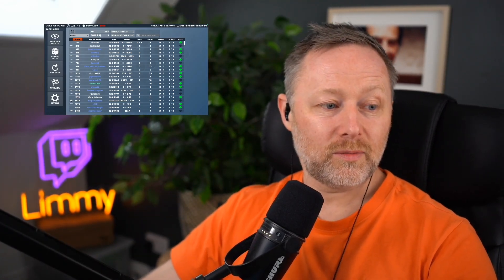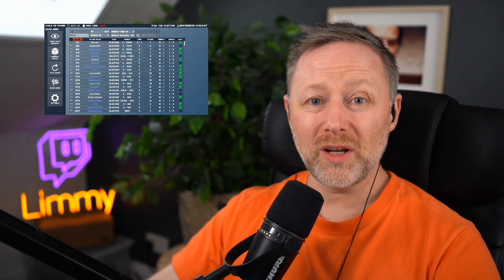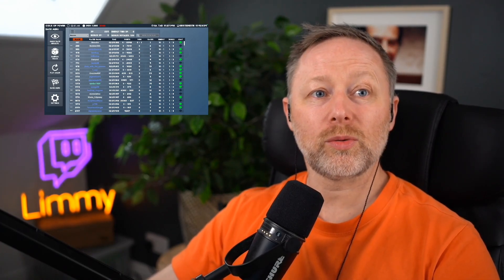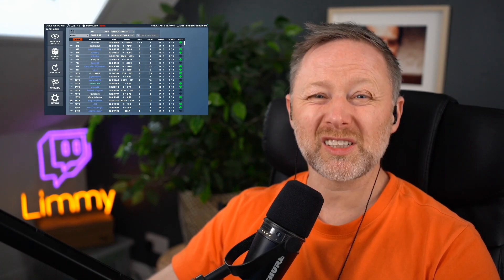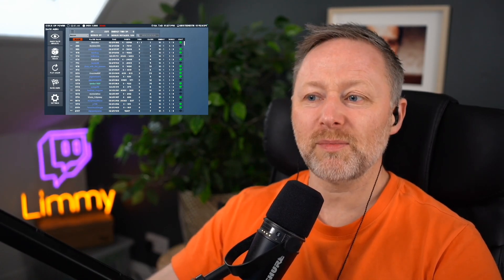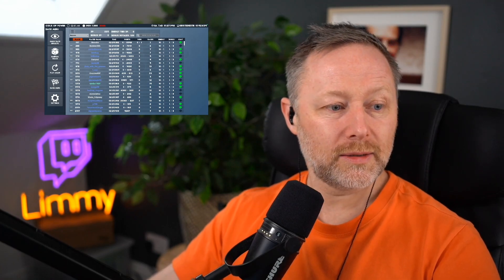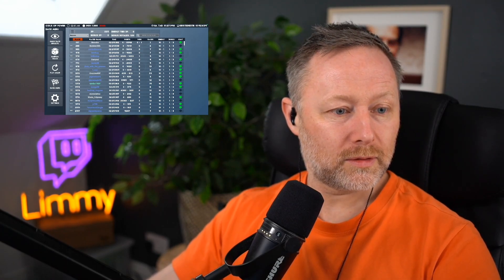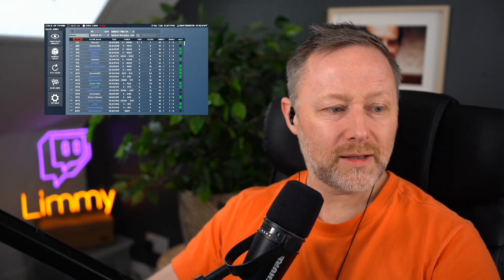Easily the worst community on Twitch